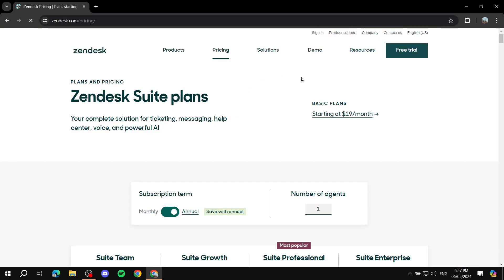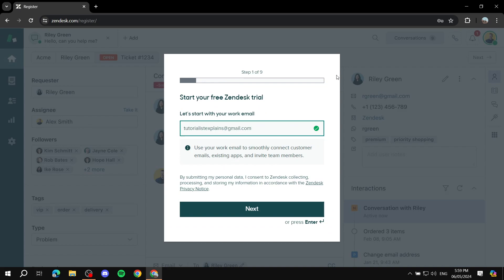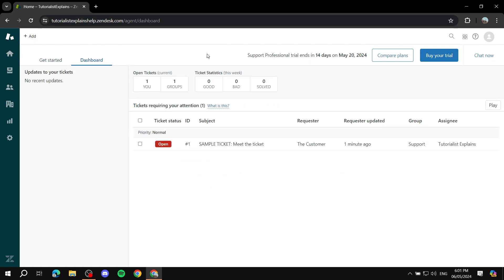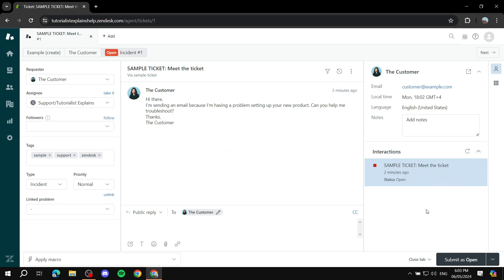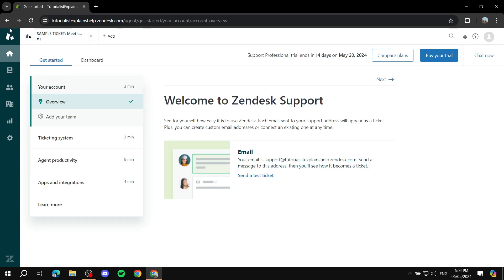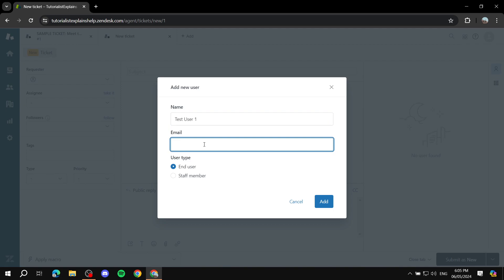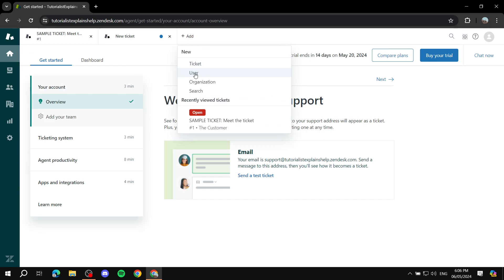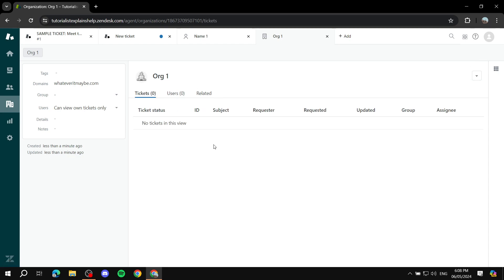How to Use Zendesk for Customer Service | Tutorial for Beginners 2025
If you are looking for a video about How to Use Zendesk for Customer Service, here it is!